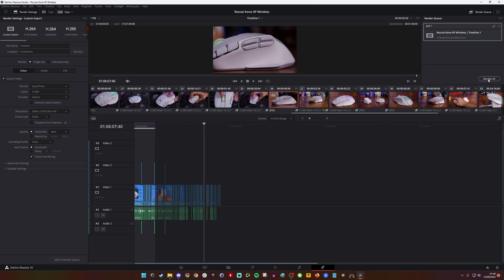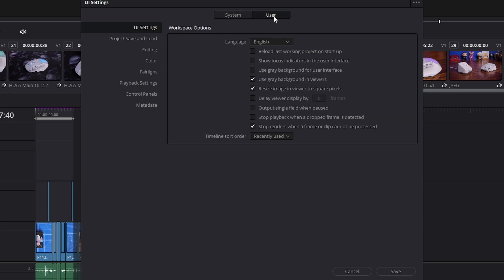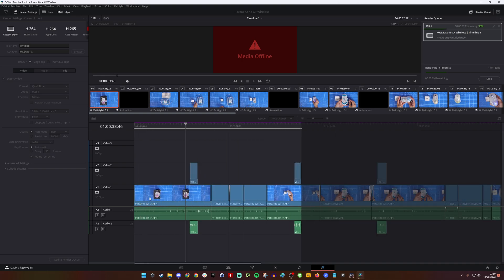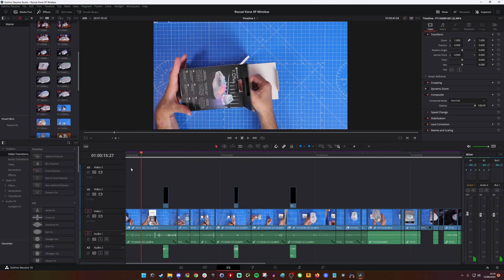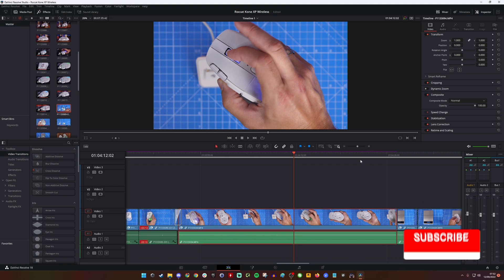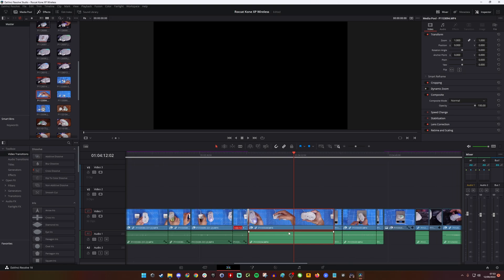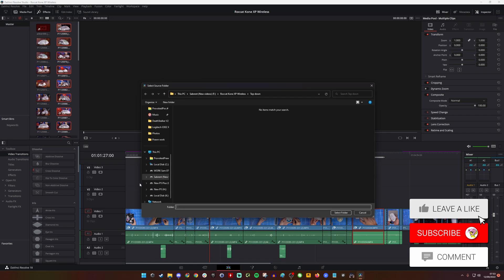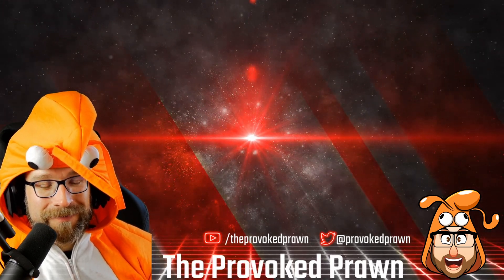How to fix "clip could not be processed" or decoded correctly error in Davinci Resolve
Have you had issues with warnings that "clip could not be processed" or decoded correctly in Davinci Resolve when you're trying to render a video? Then watch this video where I'll give you the solutions.

Sometimes it can seem that the timeline is fine. All the video files are there and working fine in preview. The files even play back when you're in the editor, but when you try to render Davinci Resolve complains that there's something wrong.

You can turn off the setting that stops the render by going to preferences, but this might not be the fix.

I've found that if there's a purple line on the timeline when you're using Resolve, then that's an indicator that there's an issue that you've missed that needs fixing. The other thing is you should use "relink clip" rather than "relink proxy media" when trying to tell Resolve where files are located.

MANNINGTREE
CO11 9BE
United Kingdom

PLEASE NOTE